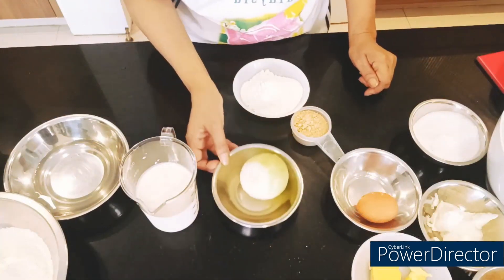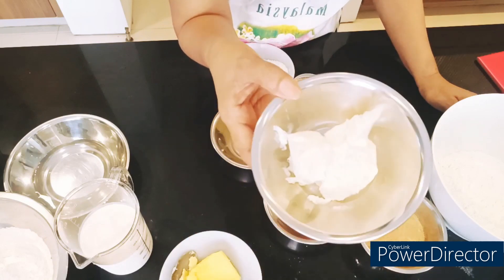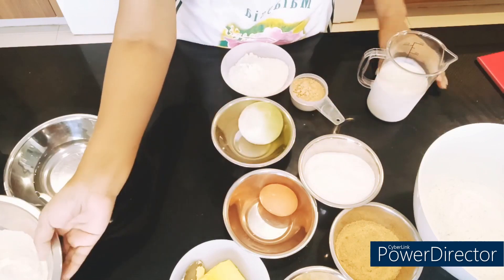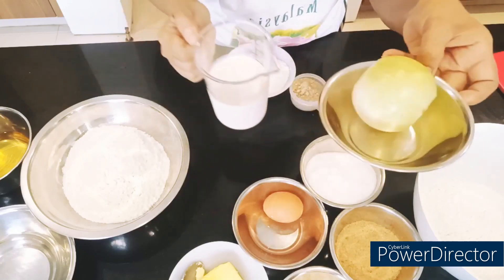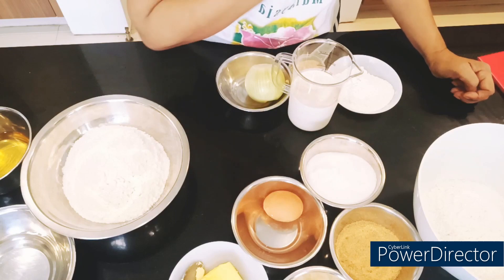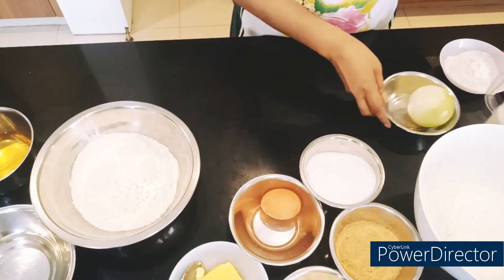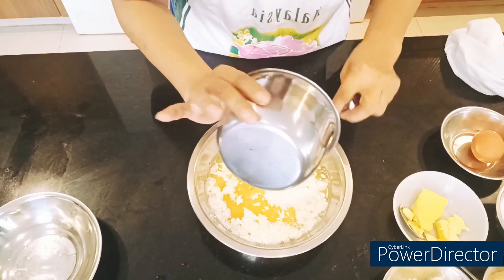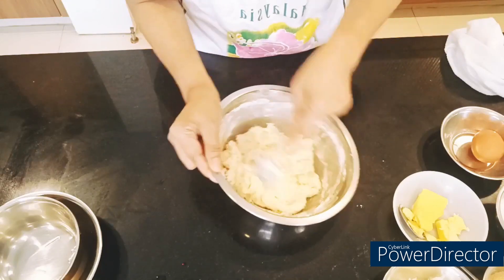COOKINGWITHLOVE JOHNADELACRUZ HOMEMADEHOPIA BREADWITHONIONFILLINGRECIPE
Dough no.1
apf / first class 4cups
oil 3/4 cup
water 1cup or more
Dough no.2
11/2 cups apf
2cups sugar
1/2 cup lard
1/4 unsalted butter
filling;
1cup milk
1cup sugar
1/2 cup flour
bake at 170 degree / 25 minshopia bread calories
bantay bread hopia
hopia bread recipe
is hopia a bread
hopia bread ingredients